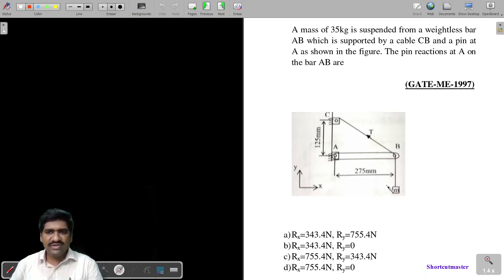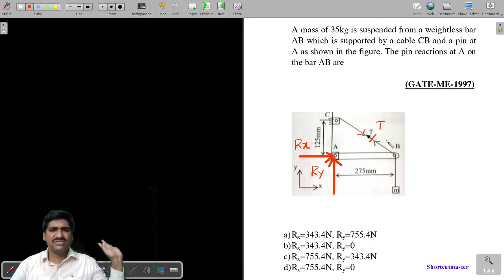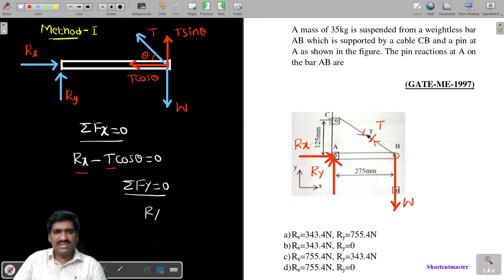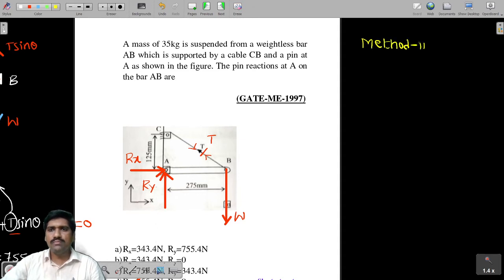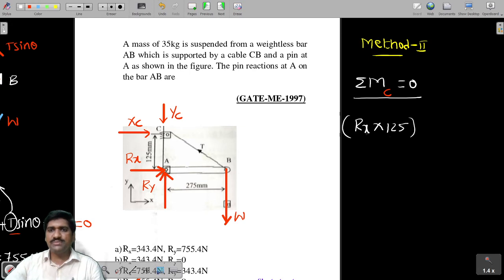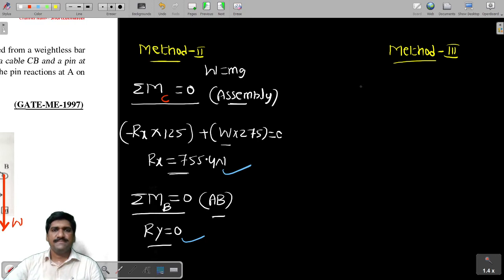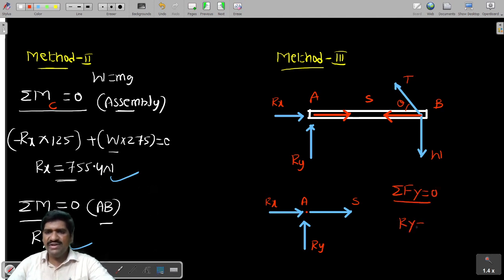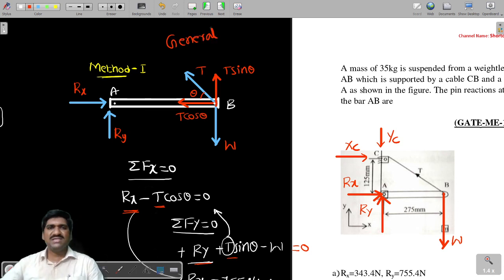Equations of Equilibrium | Short cut Method | Three Different Methods | GATE & ESE | Shortcutmaster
In this video, I will show different ways of applying Equations of Equilibrium to a problem. Total three methods are briefly explained in this Video. The shortest way is explained here, by using which the problem can be done in max 40sec to 60sec.